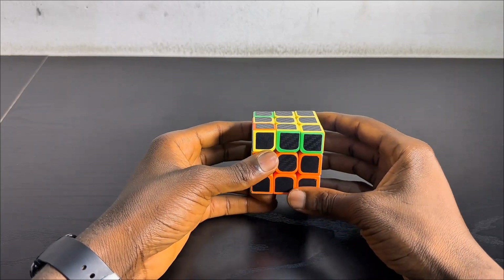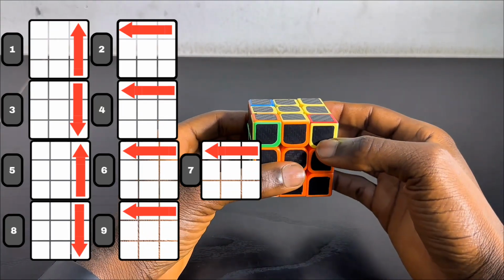Easiest and Complete Rubiks cube tutorial for beginners (A step by step guide)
In this full guide, I'll  break down the steps in solving the cube slowly and clearly so you can follow along  even if this is your first time holding a cube.
 So by the end of this video, you’ll understand how the cube works and be able to solve it on your own.